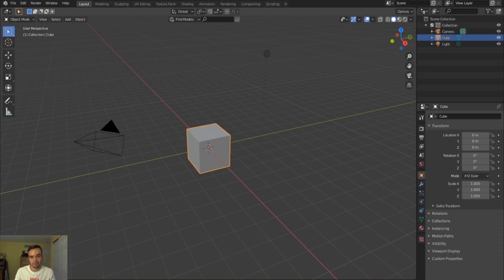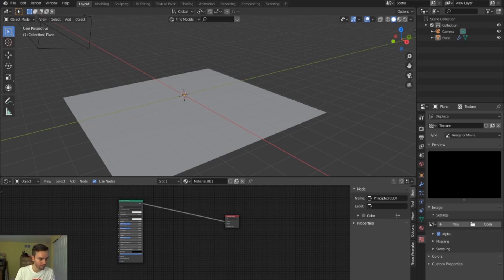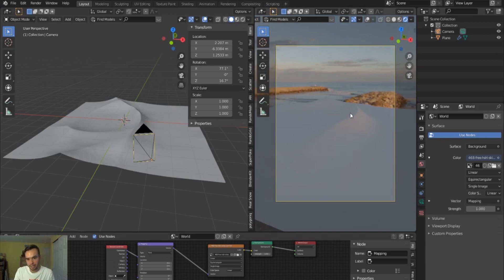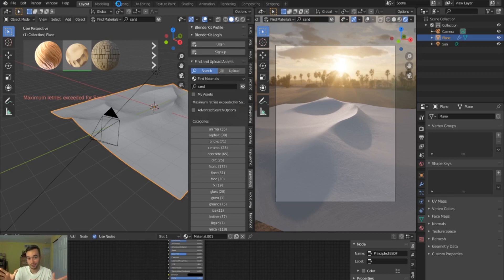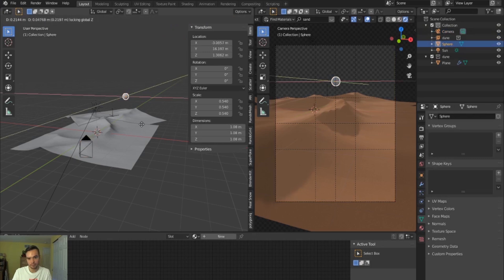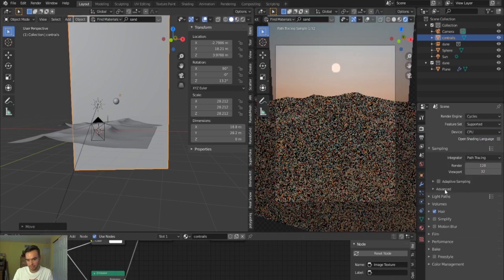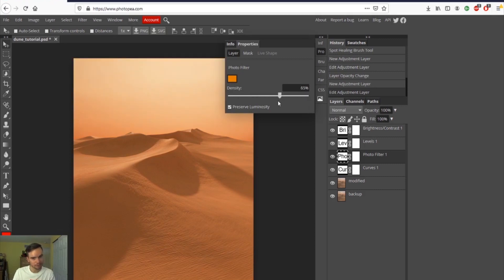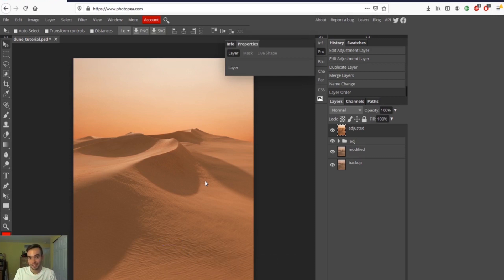Blender: Dune Creation using World Creator Displacements